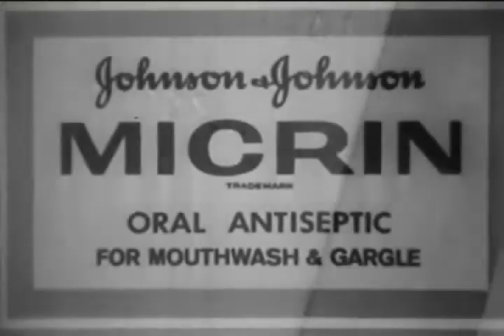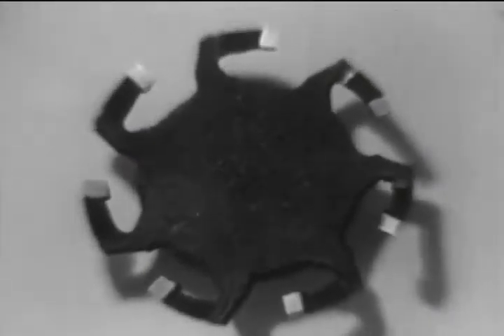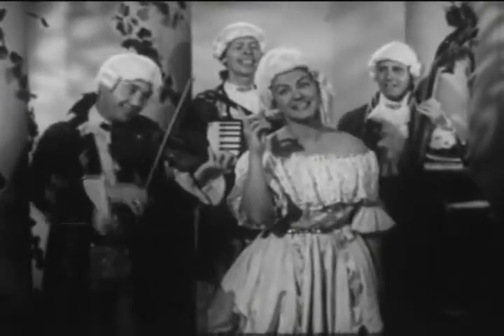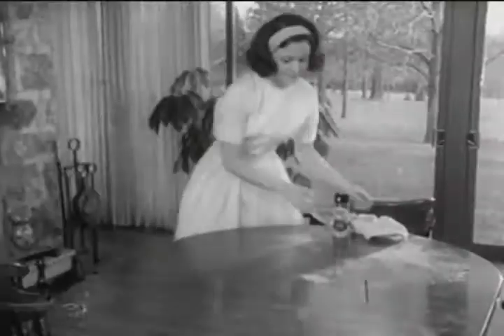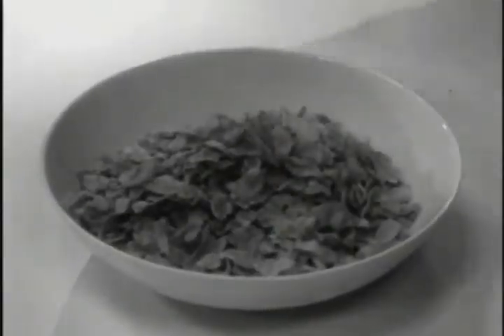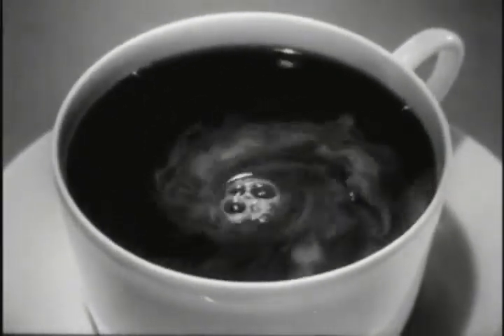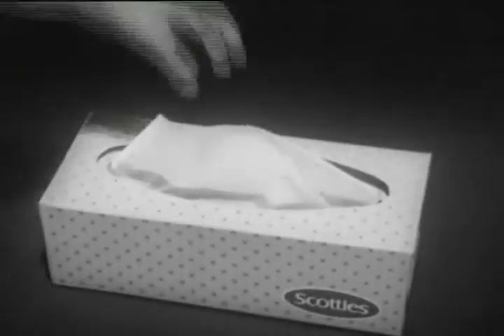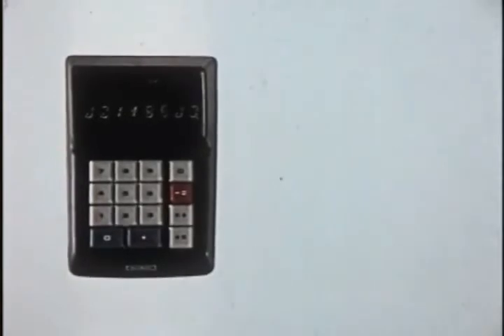1960s 1970s Commercials Micrin to Sharp Calculators